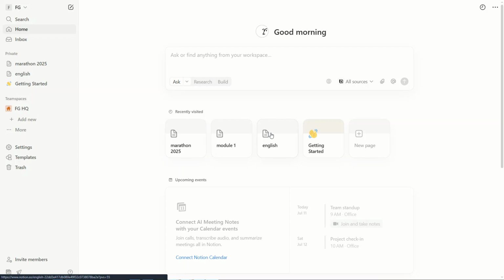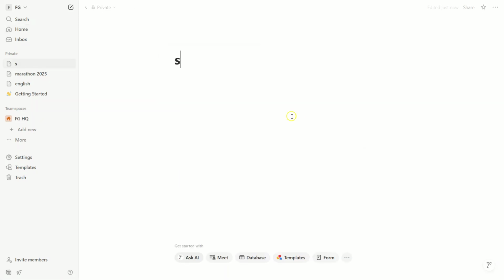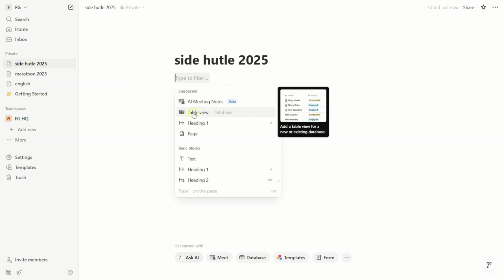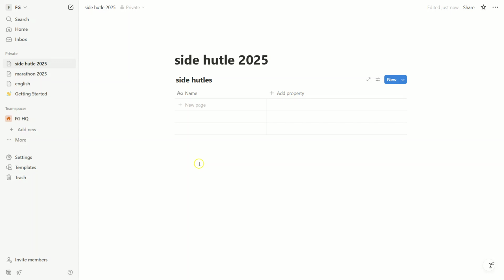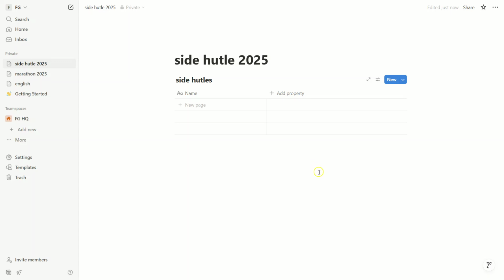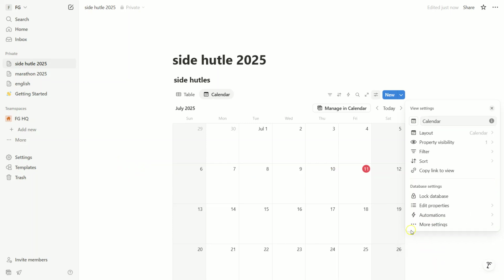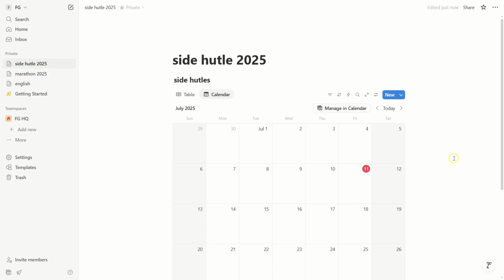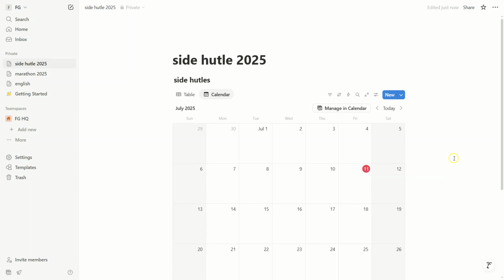How To Use NOTION To Plan Your Side Hustle (Complete 2025 Guide)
Welcome to this comprehensive How To Use NOTION To Plan Your Side Hustle (Complete 2025 Guide) tutorial! In this detailed guide, I'll walk you through everything you need to know about How To Use NOTION To Plan Your Side Hustle (Complete 2025 Guide).

 What You'll Learn in This How To Use NOTION To Plan Your Side Hustle (Complete 2025 Guide) Tutorial:
• Complete step-by-step instructions for How To Use NOTION To Plan Your Side Hustle (Complete 2025 Guide)

Whether you're a complete beginner or looking to improve your skills, this How To Use NOTION To Plan Your Side Hustle (Complete 2025 Guide) tutorial covers everything from basic concepts to advanced strategies. I've designed this guide to be easy to follow, practical, and immediately actionable.

 Why This How To Use NOTION To Plan Your Side Hustle (Complete 2025 Guide) Tutorial is Different:

 Perfect for:
• Beginners who want to learn How To Use NOTION To Plan Your Side Hustle (Complete 2025 Guide) from scratch

Don't forget to LIKE this video if it helped you learn How To Use NOTION To Plan Your Side Hustle (Complete 2025 Guide) and SUBSCRIBE for more in-depth tutorials like this one!

Questions? Drop them in the comments below! I read every comment and try to respond to as many as possible.

• Share with anyone who might benefit from learning How To Use NOTION To Plan Your Side Hustle (Complete 2025 Guide)